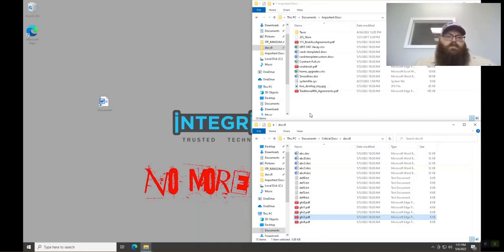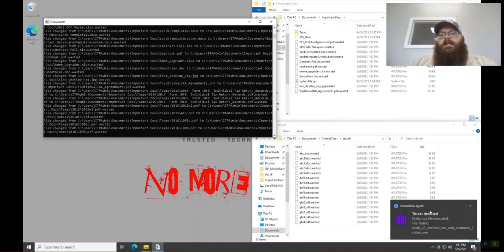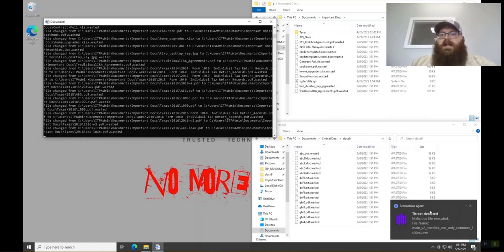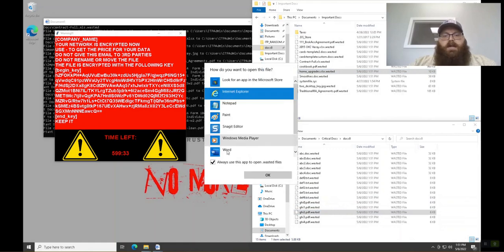Ransomware Rewind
Demo of ransomware and SentinelOne remediation of an endpoint.